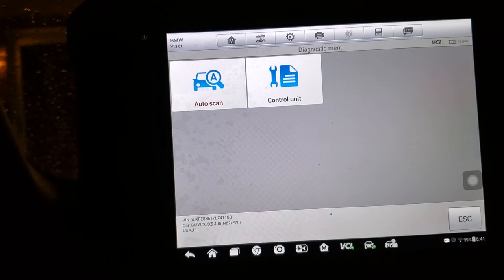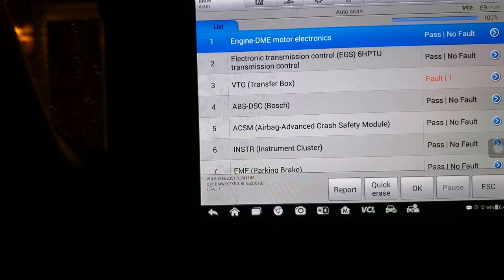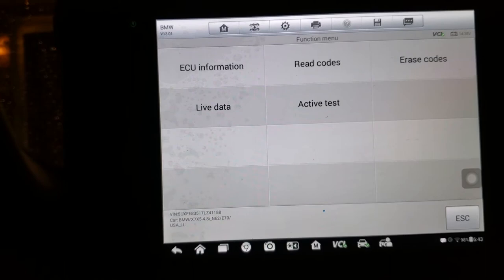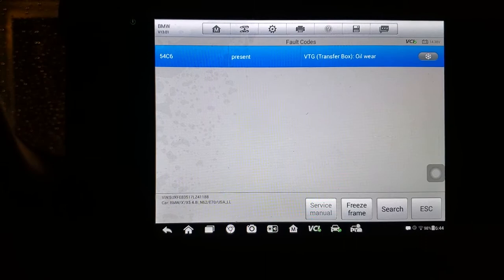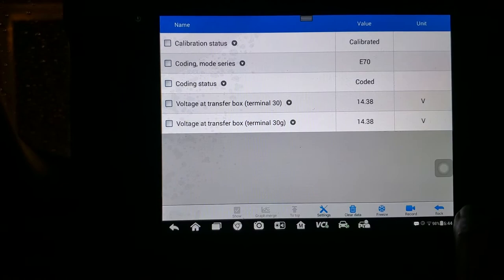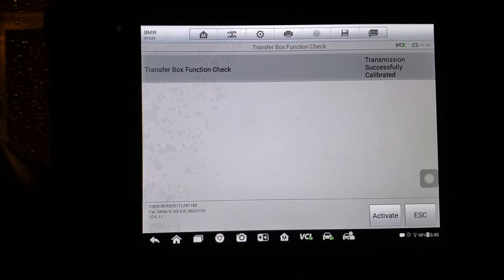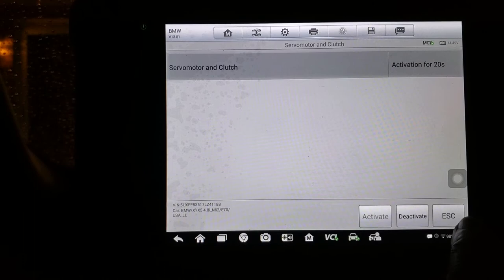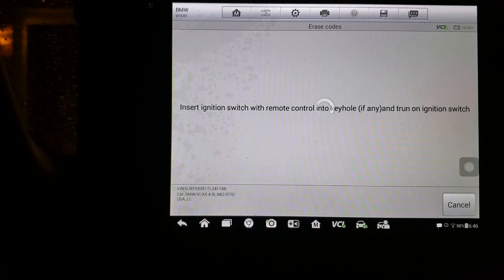BMW transmission code 54C6 oil wear reset with Scan tool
Using my scan tool to reset my transfer case /Also Known as VTG Part 1